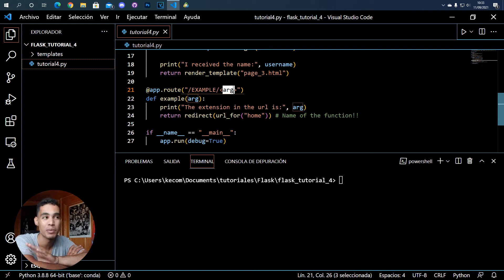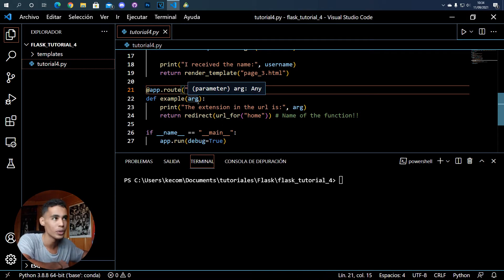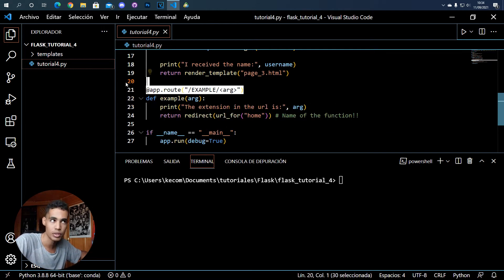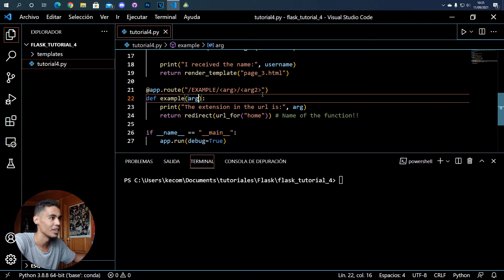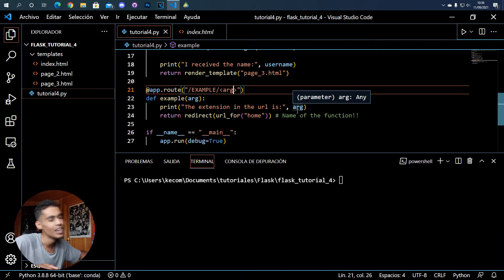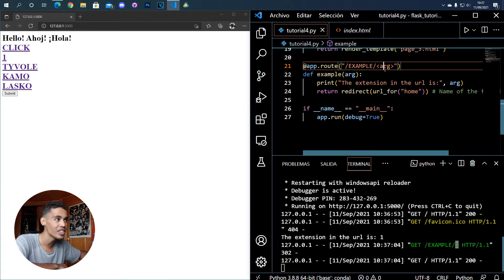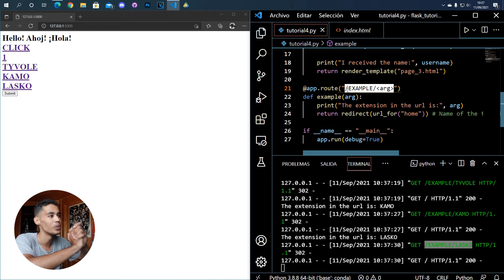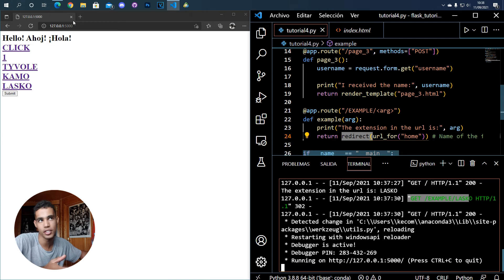FLASK TUTORIAL #4 - URL arguments and redirect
In this video I'm going to teach you how to use url arguments and how to redirect to a page given another page.

Content of the video:
0:00 - Intro
0:41 - Url argument
4:15 - redirect
6:41 - Outro